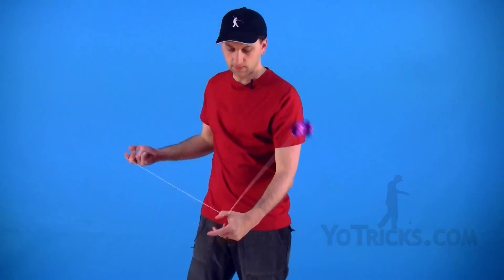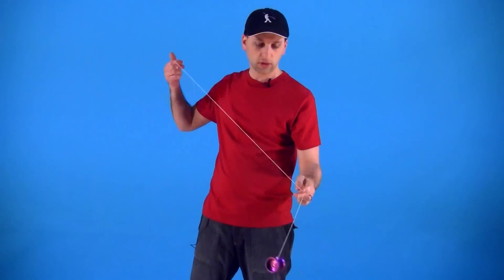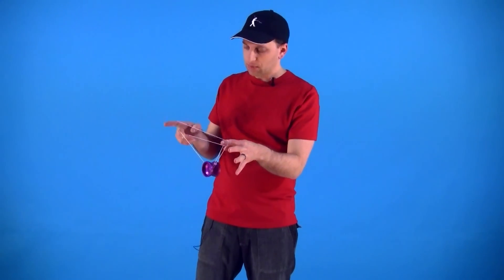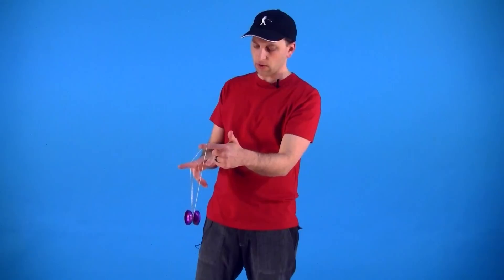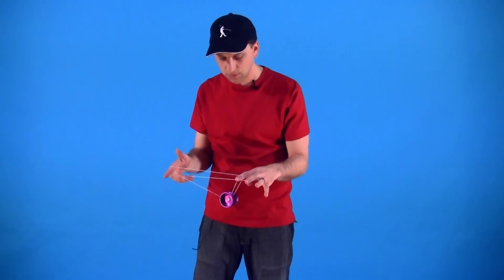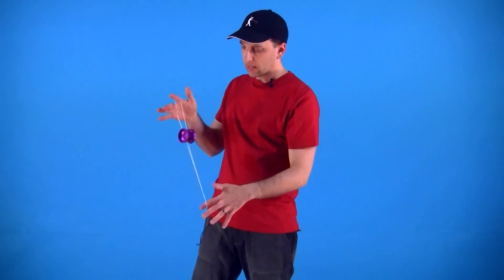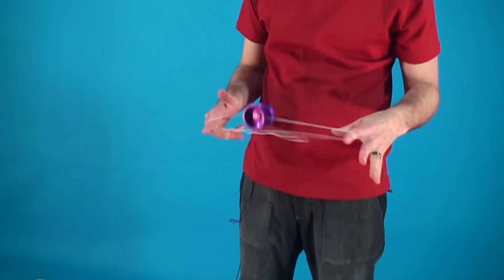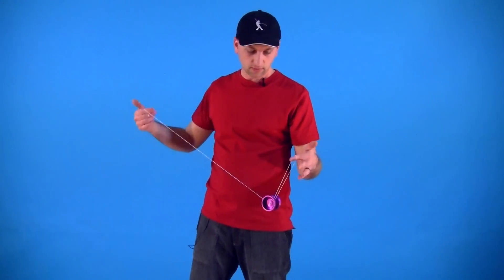How to do the Kamikaze Mount Yoyo Trick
It is a fun toy for kids and adults that is great for even the most professional yoyo tricks.
In this Kamikaze Mount Yoyo Trick Tutorial we show you two basic ways to get into the Kamikaze mount. Learning this mount will help you more easily master the trick Kamikaze.